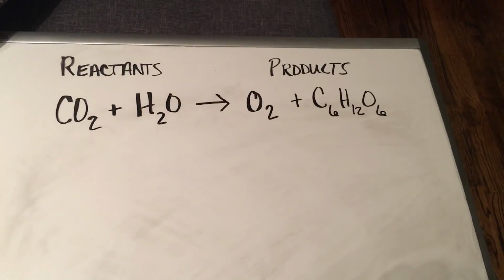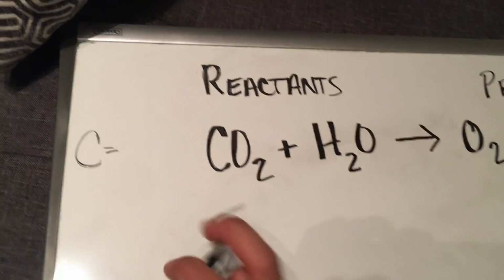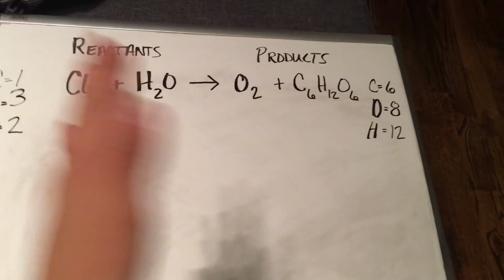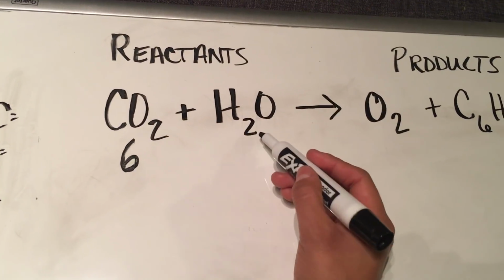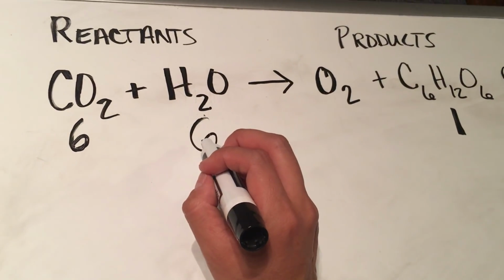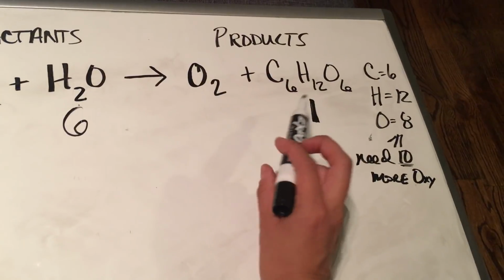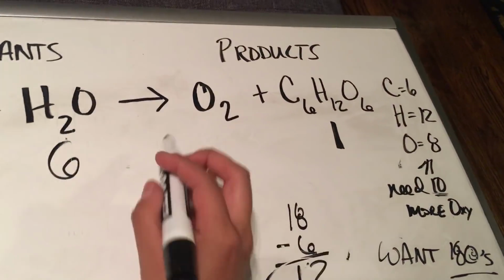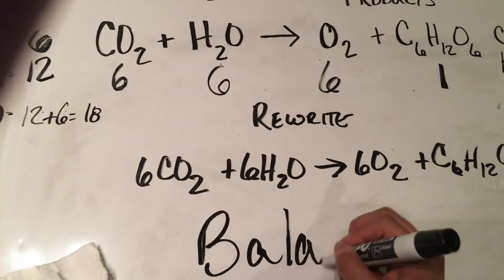How to balance